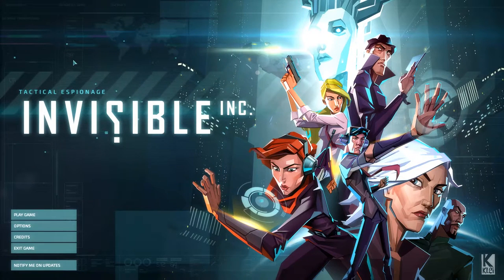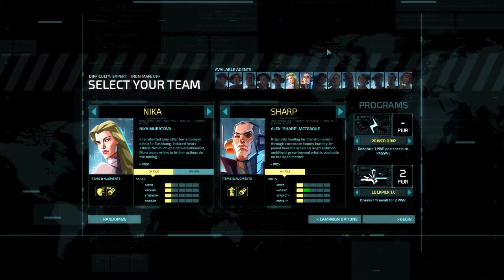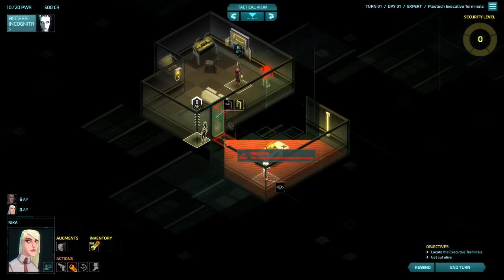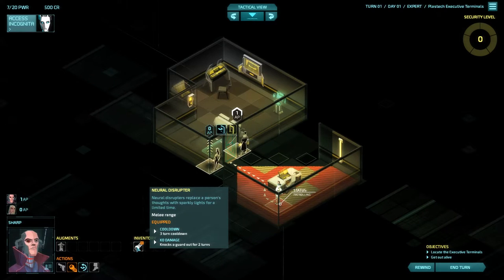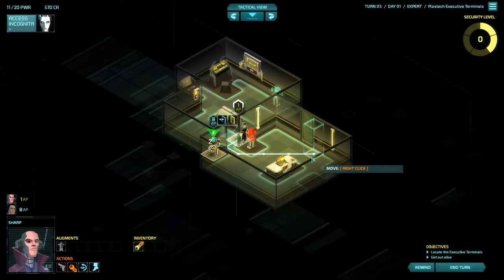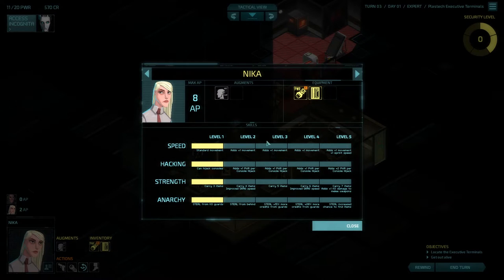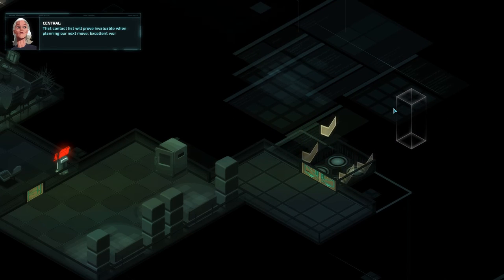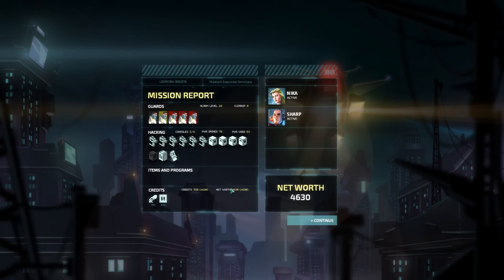Smooth(ish) Operator - Let's Play Invisible Inc | Expert - Episode 1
Welcome to Invisible Inc!  In this playthrough we'll be using Sharp and Nika as our starting agents, and playing on Expert difficulty.  We'll also be using the Contingency Plan DLC!  I'm sure nothing will go wrong.

Invisible Inc is a turn based tactical espionage roguelike where we're on the run from the corporations that rule the world with iron fists.  With the help of Incognita, a powerful AI, we'll need to hack, sneak, and kill our way through increasingly difficult missions in order to strike back at the corps and rescue some of our fellow agents!  This playthrough includes the Contingency Plan DLC.